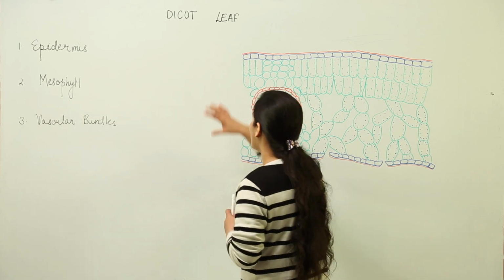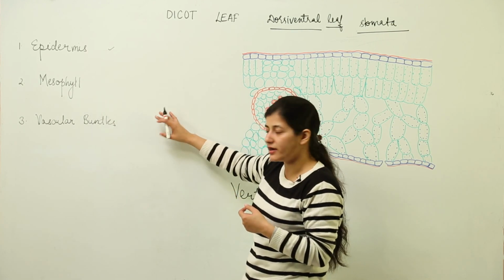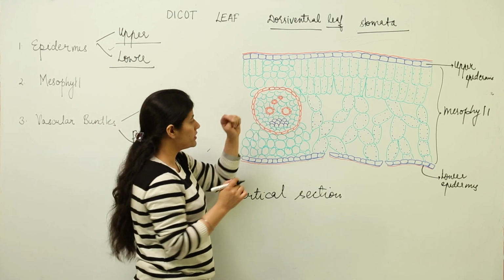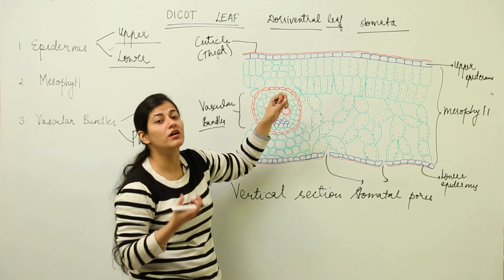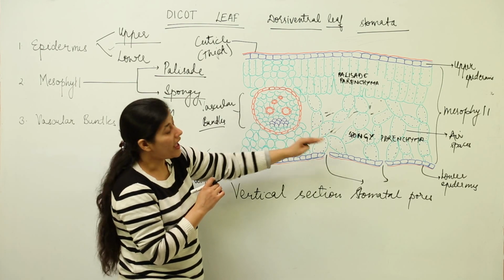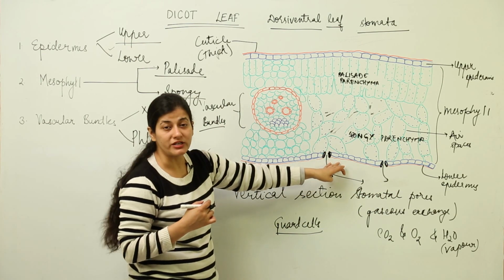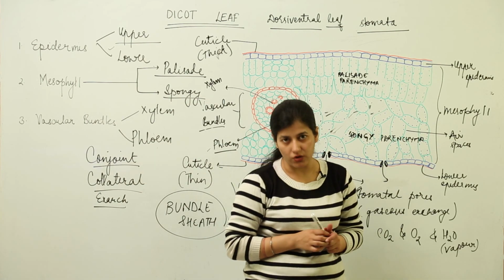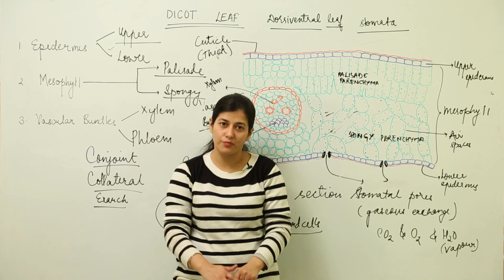Free Best Lecture l CBSE 11 BIO | UNIT 2 | PLANT ANATOMY l dicot leaf l L10